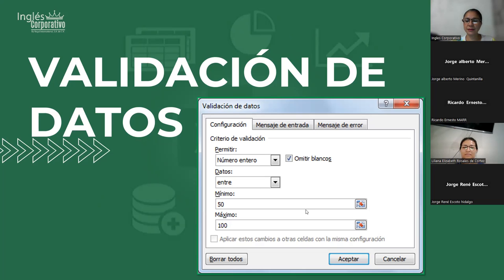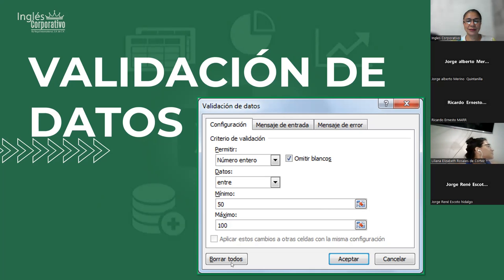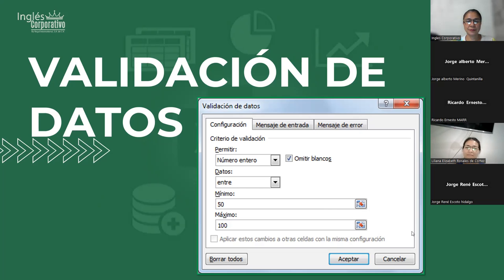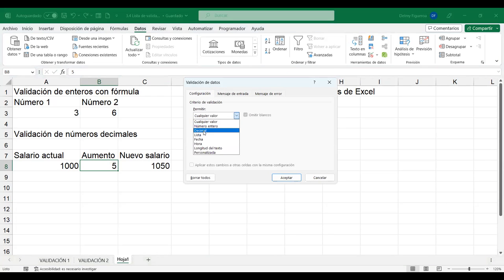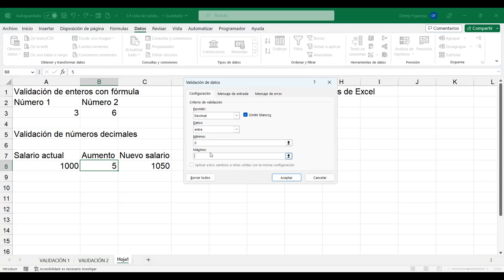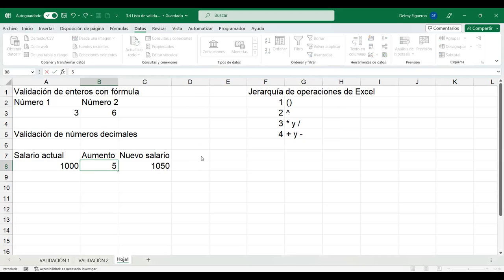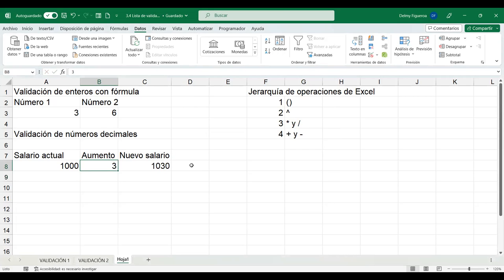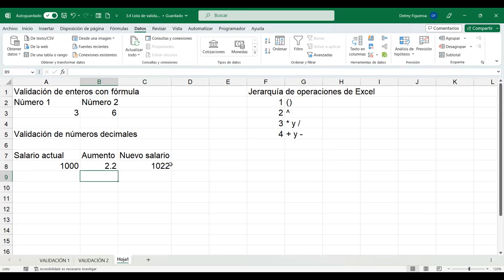SESION 12-15/6/2023-EXB-01-8-9-PM-06-23-FIGUEROA-VALIDACIÓN DE DATOS